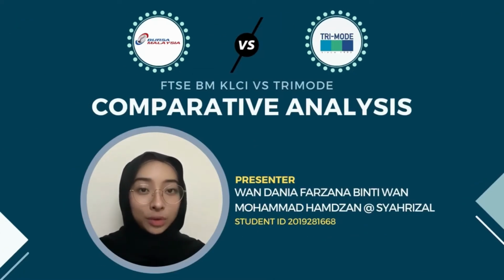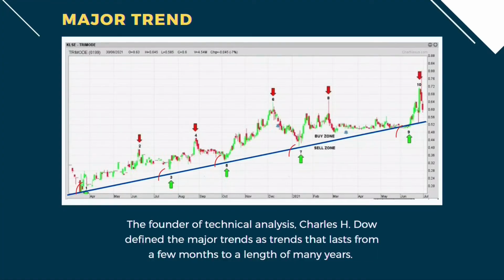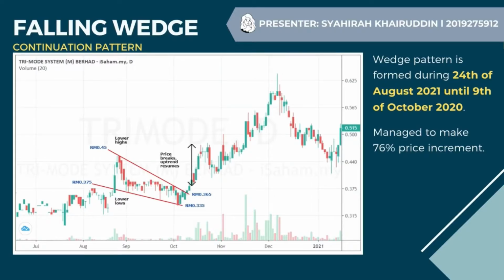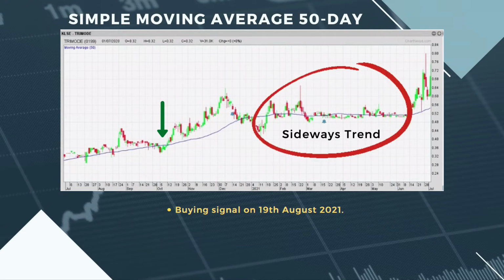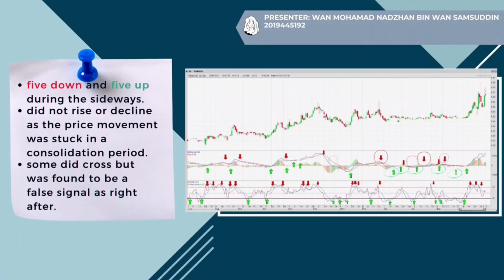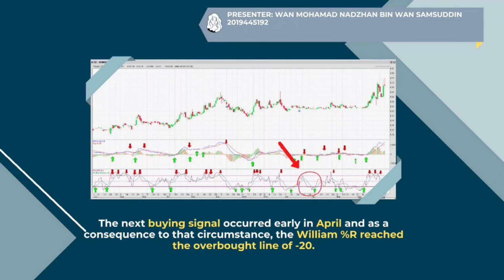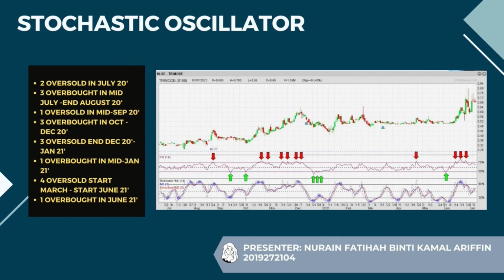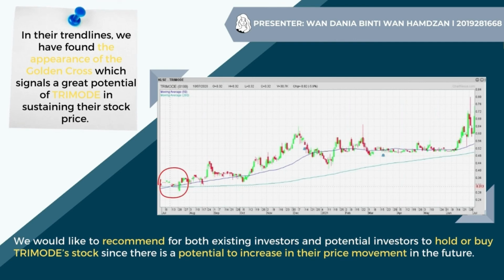FIN348 - COMPANY ANALYSIS (TRI-MODE SYSTEM M BERHAD) TBA1144E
Presented by:
ANIS ADRIANA BINTI ADNAN (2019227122)
NURAIN FATIHAH BINTI KAMAL ARIFFIN (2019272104)
SYAHIRAH BINTI AHMAD KHAIRUDDIN (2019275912)
WAN DANIA FARZANA BINTI WAN MOHAMMAD HAMDZAN @ SYAHRIZAL (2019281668)
WAN MOHAMAD NADZHAN BIN WAN SAMSUDDIN (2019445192)